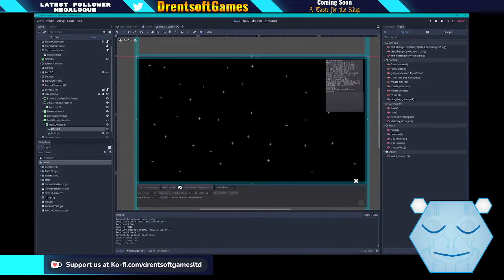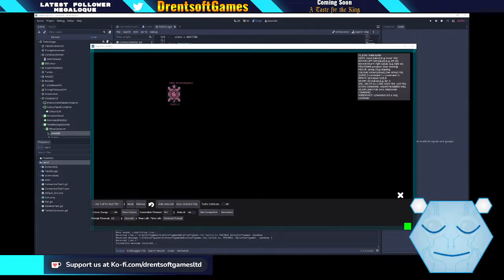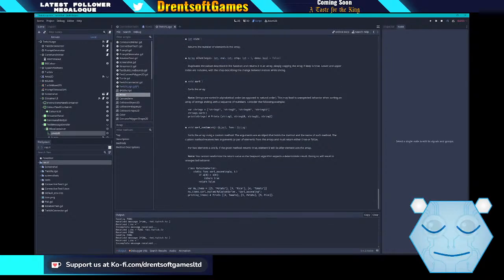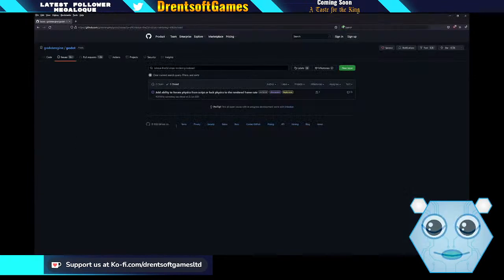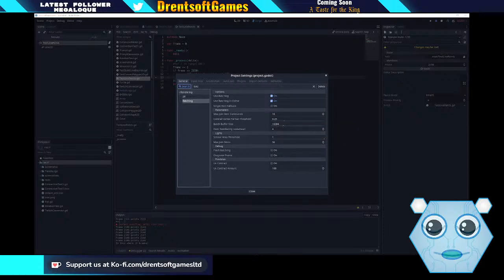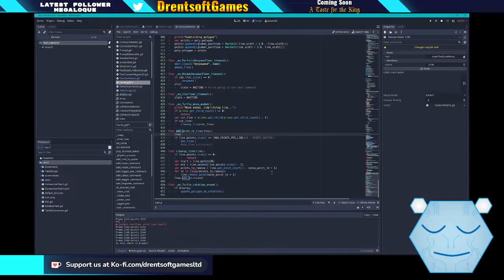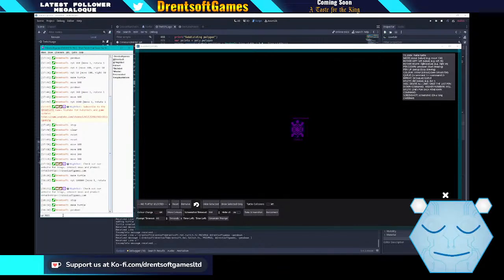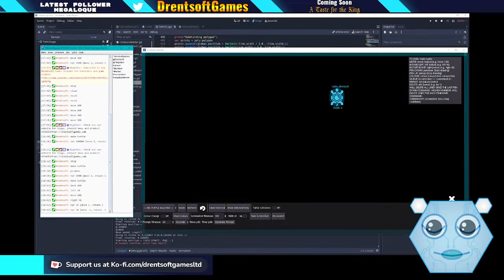Random Experimental Game Dev